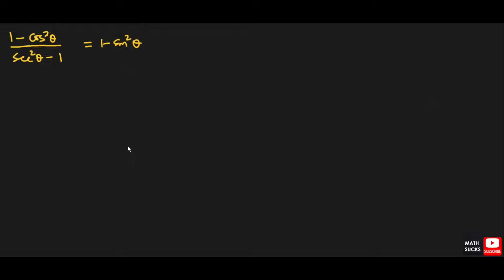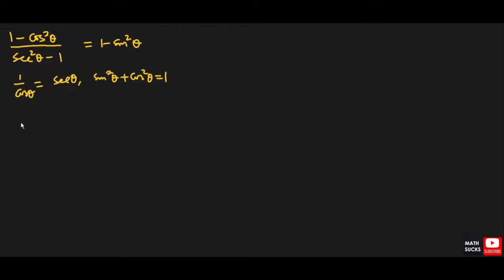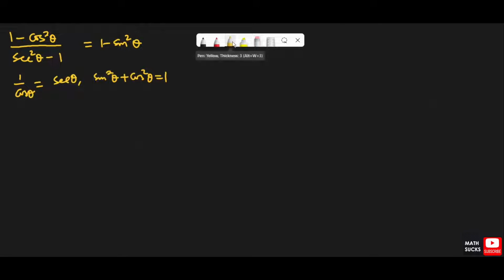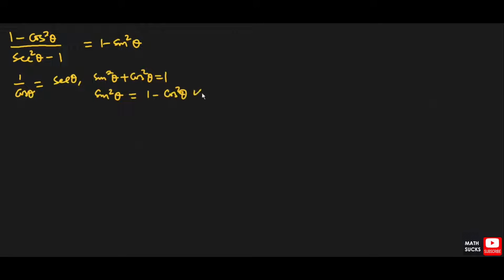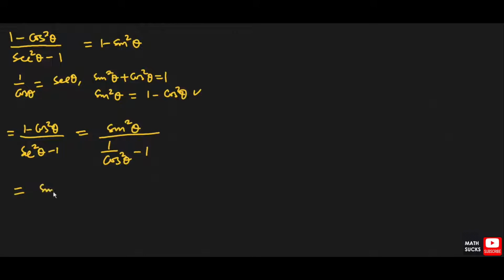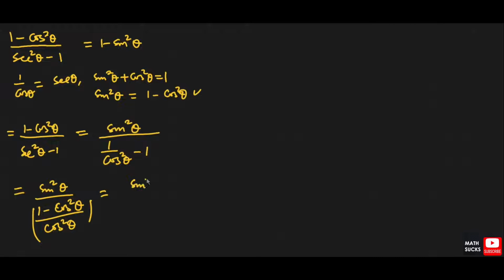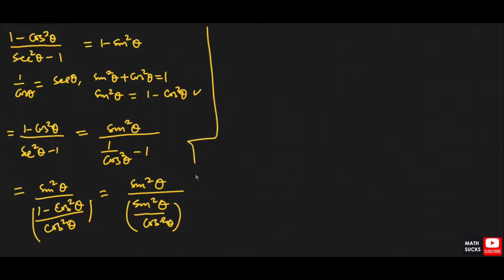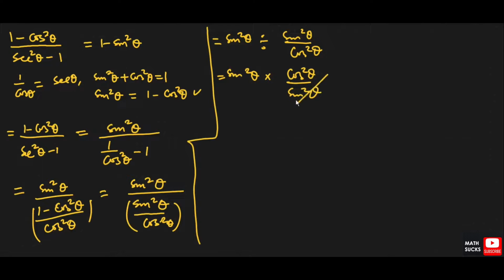Verifying Trigonometric Identities, Trigonometry Proofs Ex 9, Math Sucks